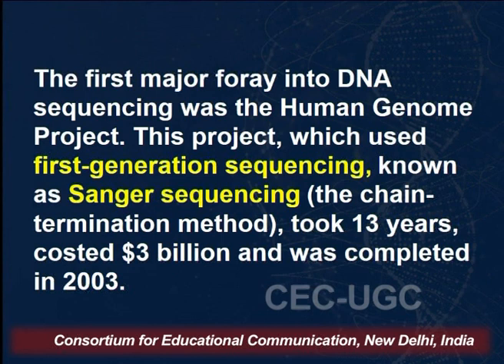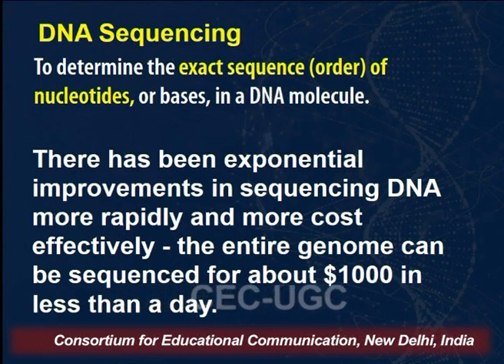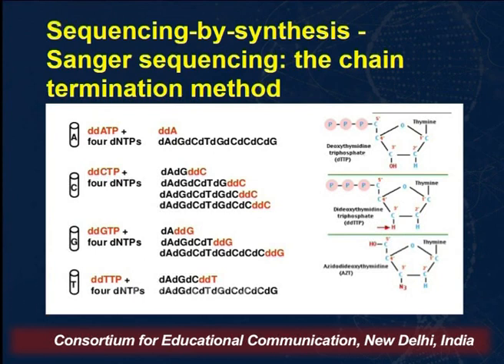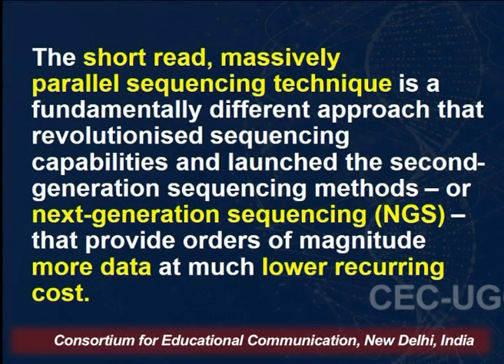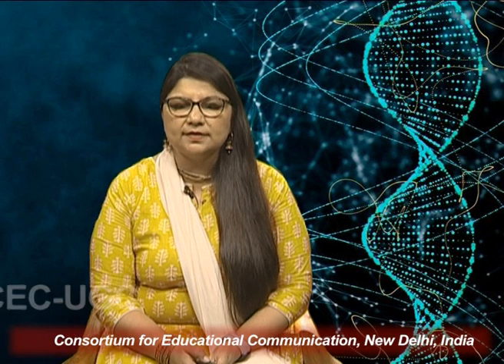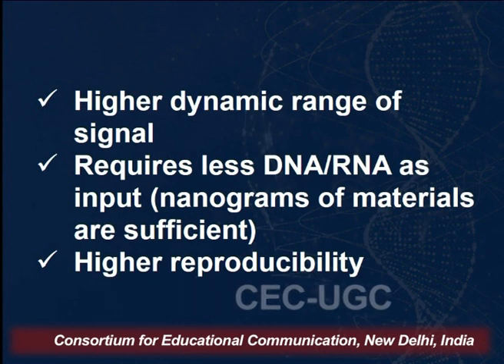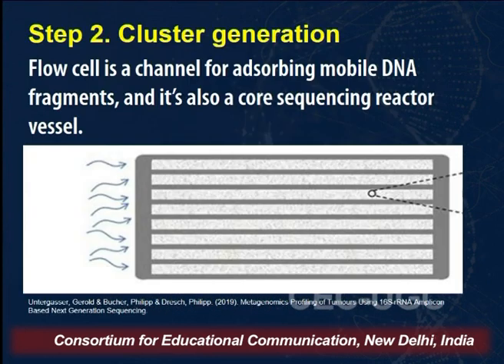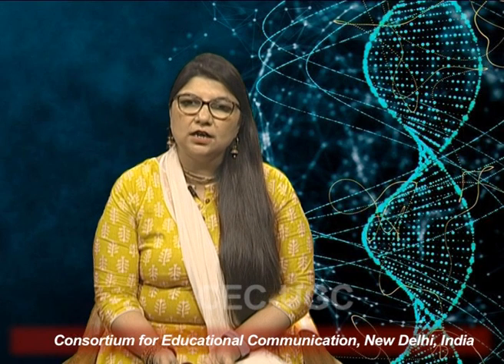Biotechnology : Next Generation Sequencing (Illumina) - 1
This Lecture talks about Biotechnology : Next Generation Sequencing (Illumina) - 1.